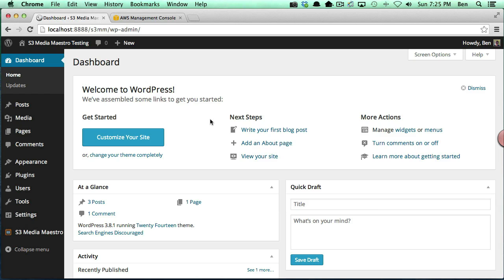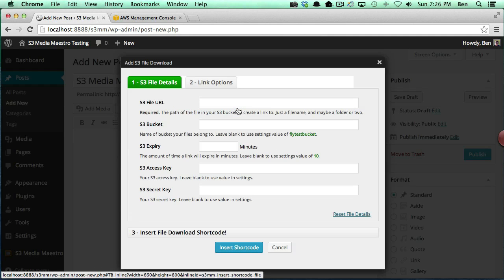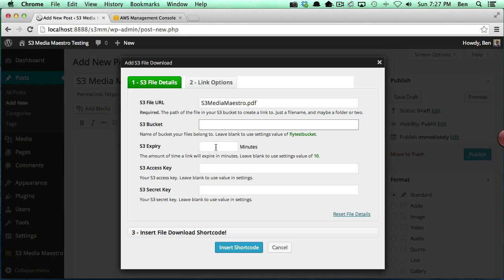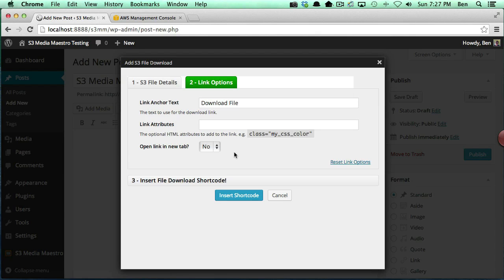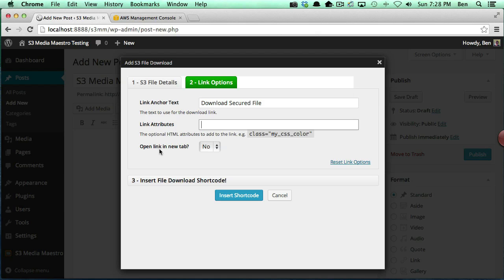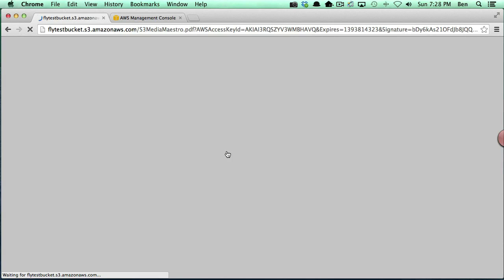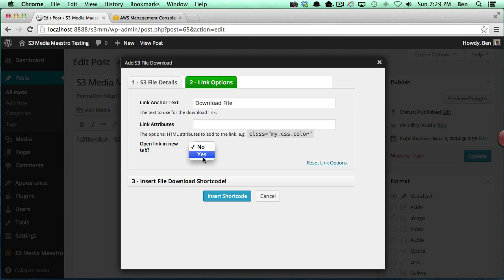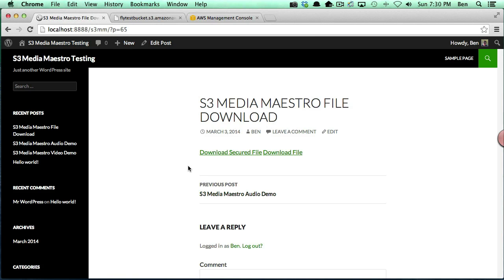How to add and secure your files with S3 Media Maestro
This video tutorial will show you how to insert a secured downloadable file with S3 Media Maestro.